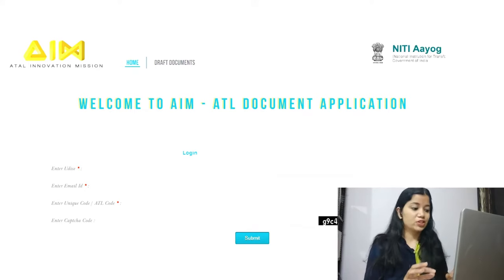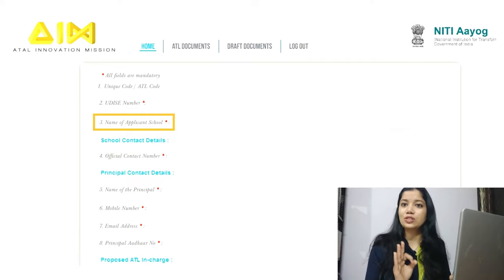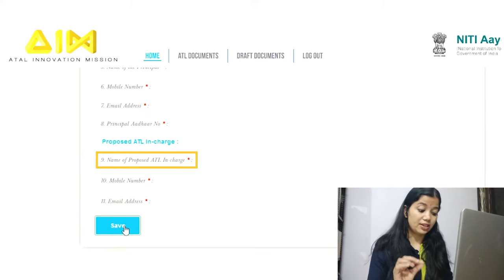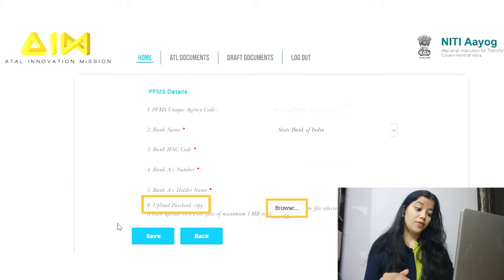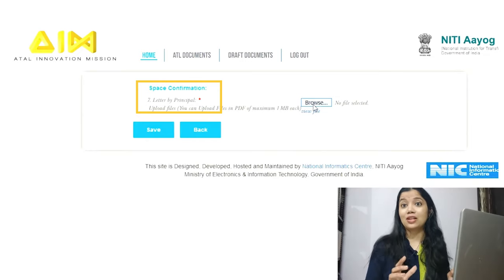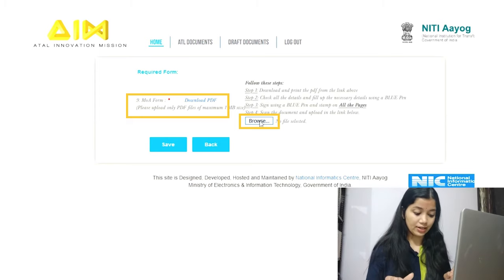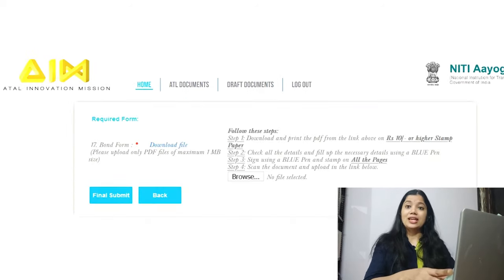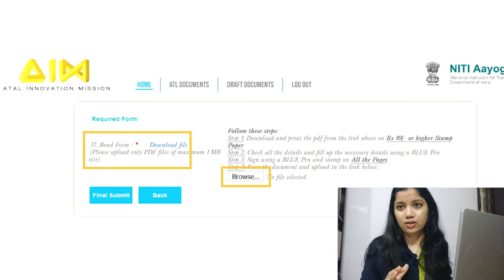How to fill out the documentation process for Atal Tinkering Lab? {English} - Tinkerly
This video will teach you about the entire documentation process for the Atal Tinkering lab that you need to fulfill after your school gets selected in the registration process of the NITI Aayog. A step-by-step guide that will teach you how to fill out the complete documentation form for the Atal Tinkering Lab grant with a comprehensive explanation of each point. The whole documentation process for Atal Tinkering Lab is explained and all the necessary documents which are required are mentioned in this video so that you will fill out this form with ease. Follow each point mentioned in the video and fill out the documentation process of the ATL lab accordingly.